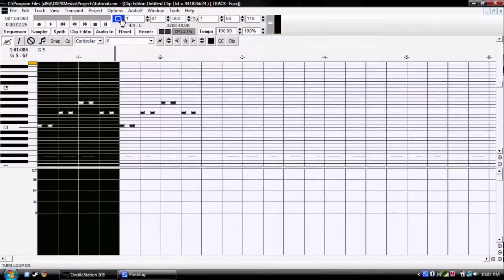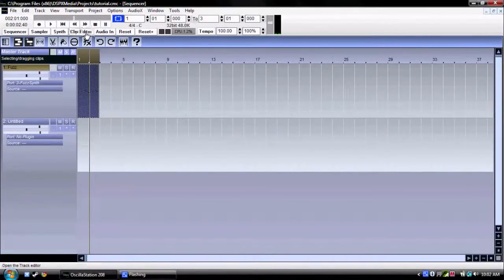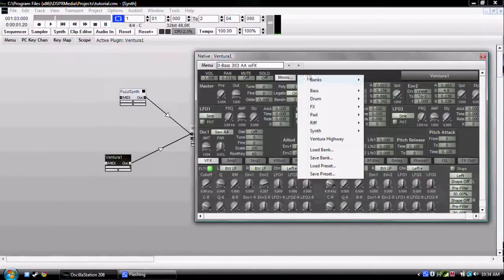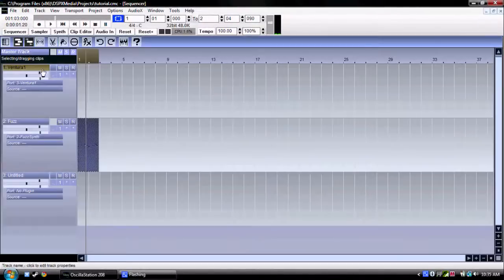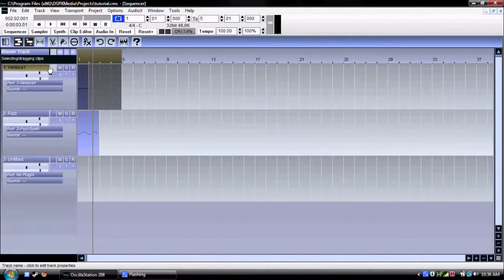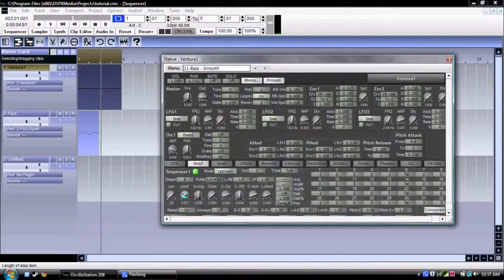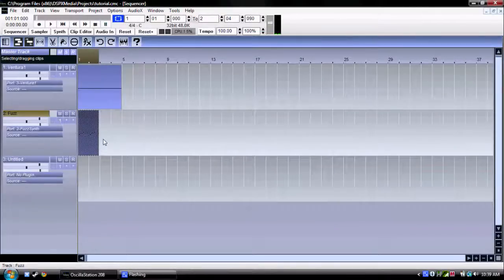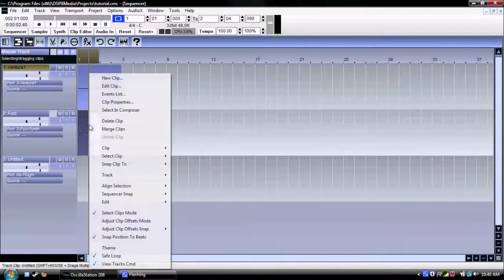Getting Started With Digital Music Creation (2/5)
Want to make your own music? Well you can! Anyone can do it! And it doesn't have to cost you a penny!